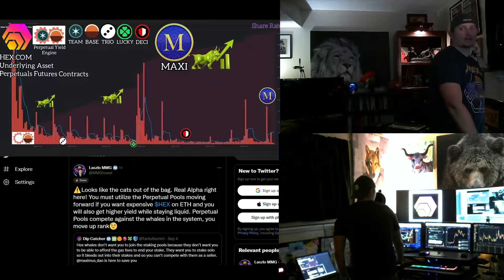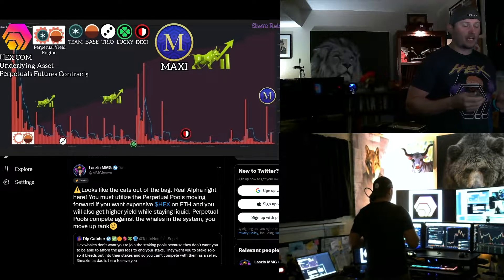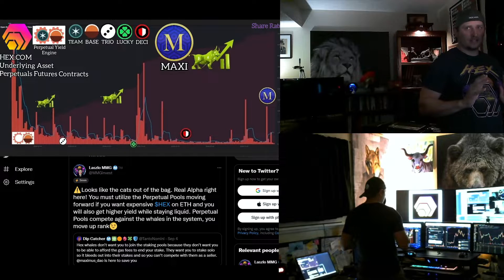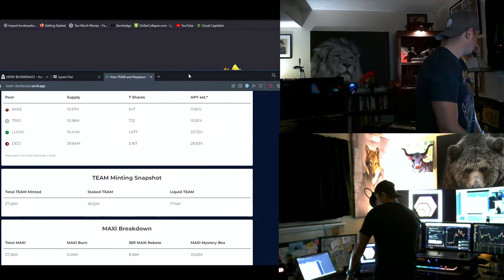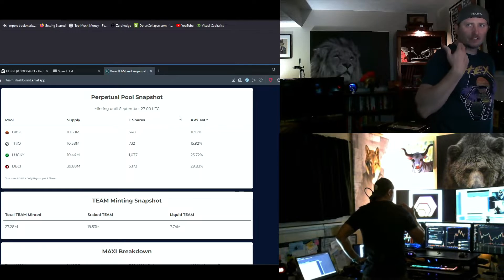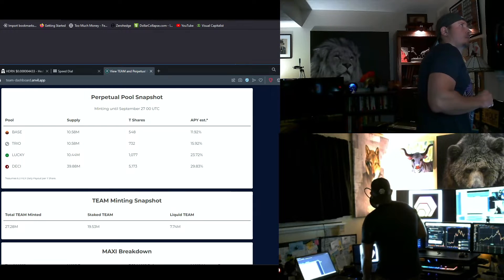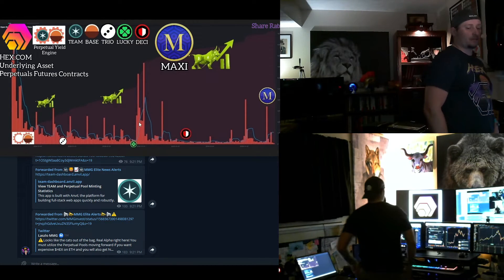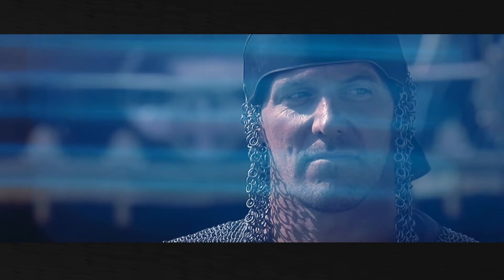The Opportunities in HEX are Now! Ethereum 2 Merge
MMGinvest is [Educational channel NOT investment advice, consult your financial advisor] Equities, Commodities and Currencies are highly volatile assets MMG highly recommends you consult your financial advisor and do your own research.  All gains and losses are due to your own decision making and MMGinvest LLC is geared towards creating an educational community in the realm of investing within financial markets and cannot guarantee any profits or prevent losses.
You should never risk any money you cannot afford to lose mining stocks any stocks and new market full of scams and start-up ventures hence are high-risk assets with high failure rates.

MENE Metals Bullion Jewelry, give a gift and or buy appreciating in value Jewelry, please use my link for possible discounts:  Your Invite Link: Mene.com/invite/MYV0eY

TradingView best FREE charting software and discounts for PRO members with access to all indicators and charting tools

McAfee antivirus can be used on multiple computers and smartphones

For Organic meat at affordable prices delivered to your home [PROMO FREE Lifetime Beef] for $120 you can receive a whole months worth of organic free range grass fed poultry. A healthy diet is essential for healthy brain function, to look good, feel good and to avoid cancer and hormonal imbalances. (only available in the US)